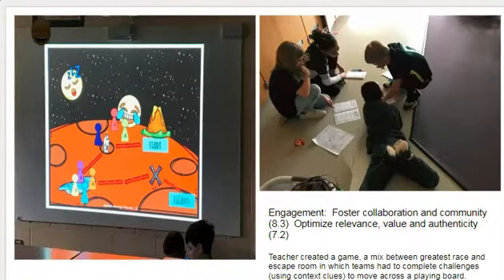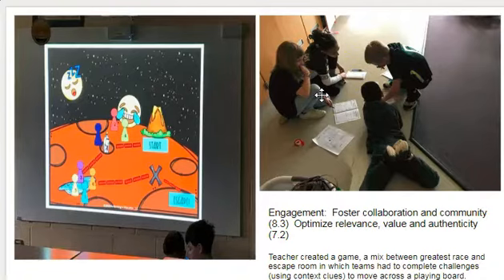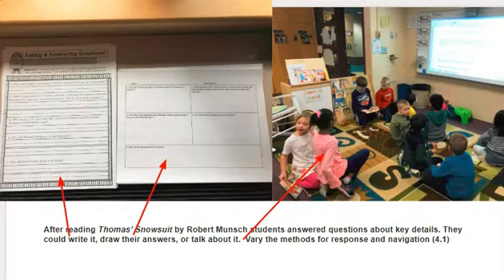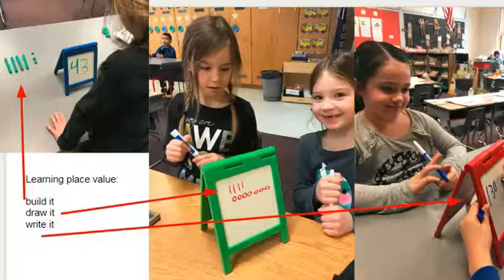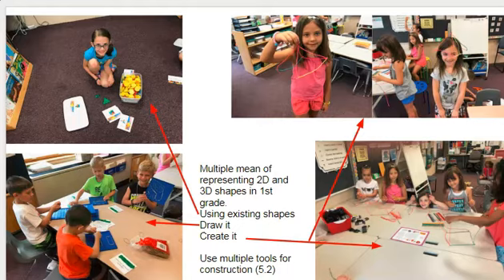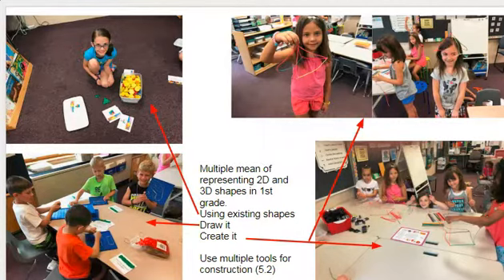UDL guidelines in the classroom updated